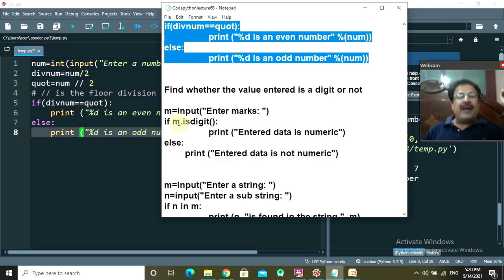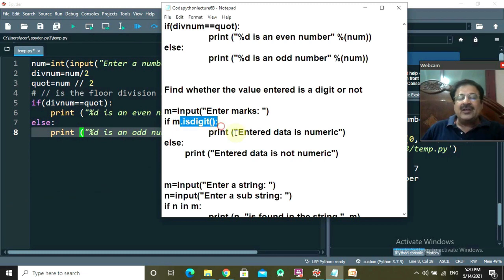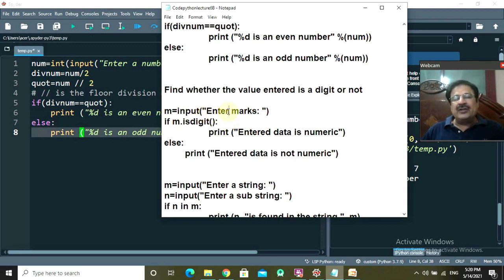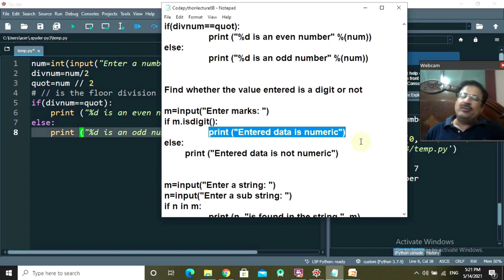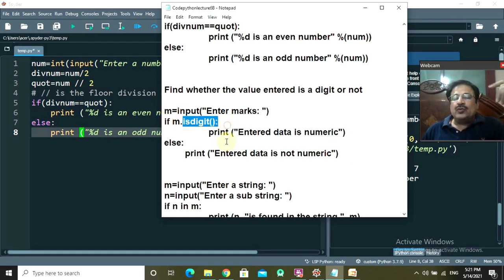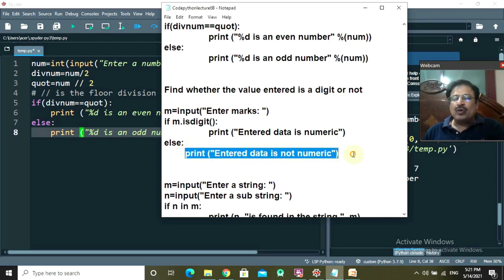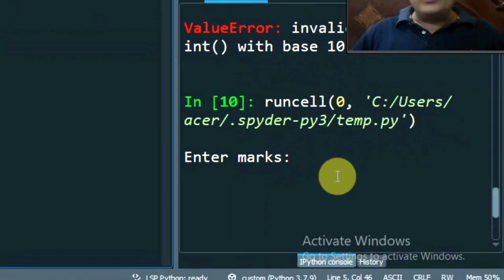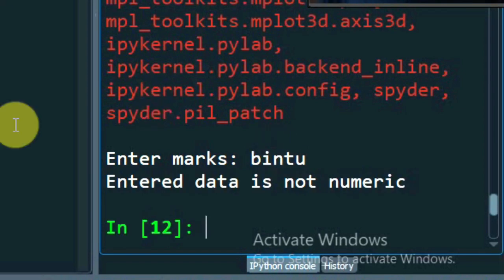String isdigit Method | Python Tutorial For Beginners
This small video explains the working of String isdigit Method with a running Python program. Basically, this video is a part of the playlist Python Tutorial for Beginners that makes you learn each concept of Python through examples. The isdigit method ensures that the data entered by the user is a digit only. Before applying arithmetic operations on any data, to avoide run time errors, it is a good idea to confirm that the data entered is a numeric and comprises of digits only. This tutorial is made by me ( bintuharwani) to understand isdigit method and how it is used in validation created to help pythonforbeginners to learn programming in python3. isdigit can be applied to any variable prefixed by a period (.) and it returns Boolean True if the variable contains digits only else the method returns False.